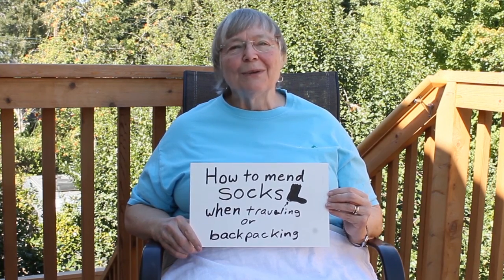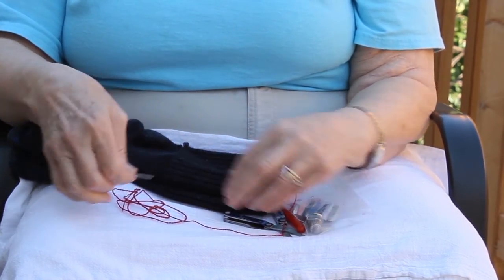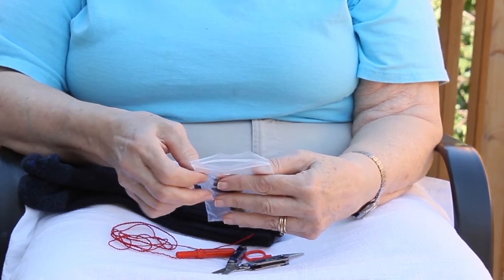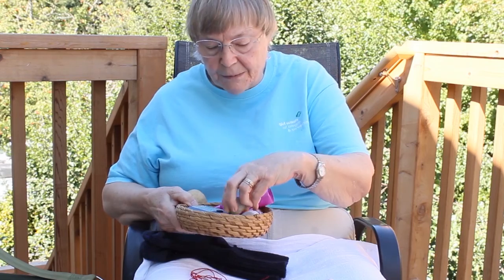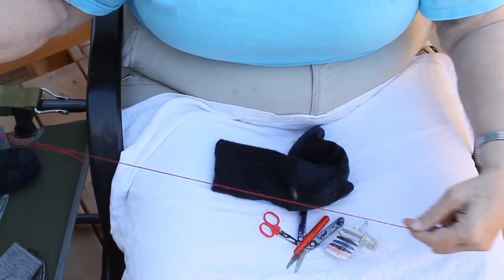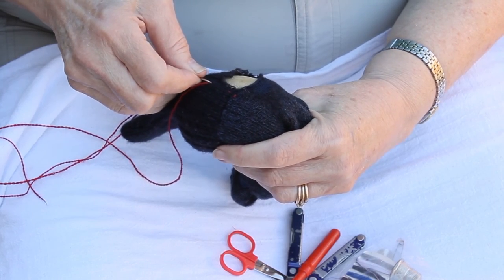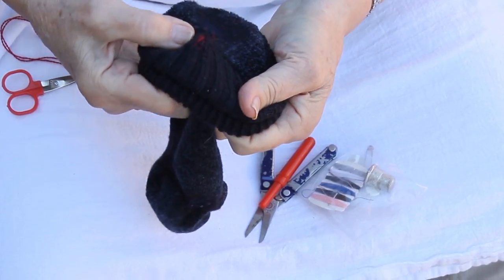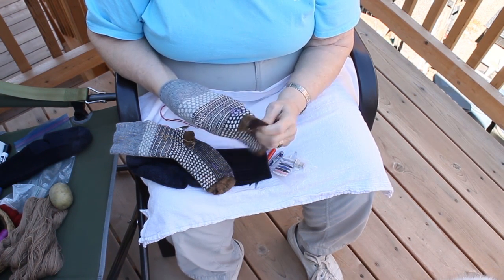Girls in the Woods Week: Mending Socks when Traveling or Backpacking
Thank you for participating in Girls in the Woods Week! For our final video of the week, listen to the outdoor pros: sewing is an important skill to learn if you wish to work outdoors. If your socks have holes in them, don't throw them away. Instead, learn how to mend your socks with GSOSW volunteer Georgia. You'll save time and money while you protect your feet from blisters—talk about using resources wisely!

By completing this at-home activity you'll complete Emily's Call to Action for the Outdoor Career Exploration: Trails to Your Future patch program.